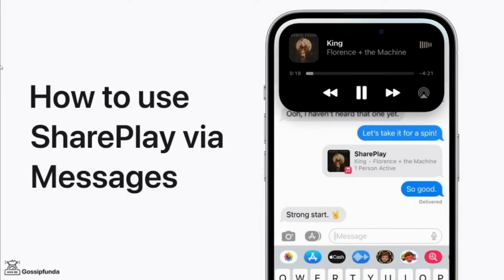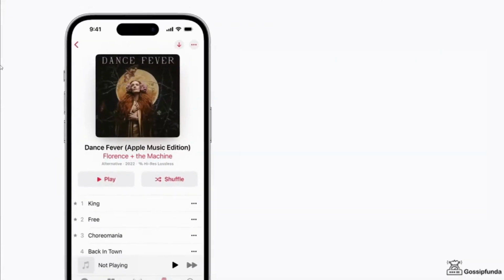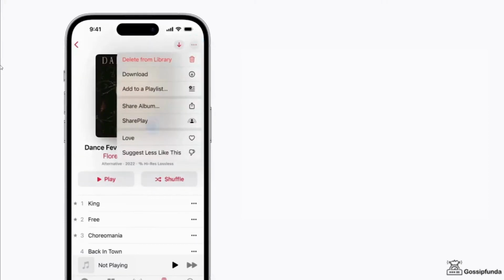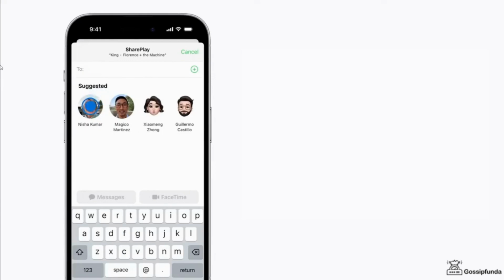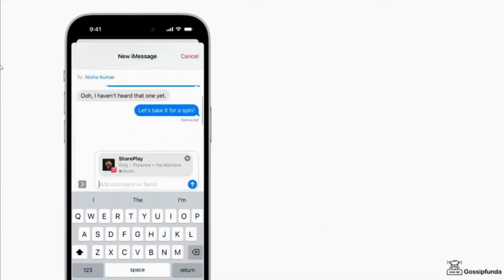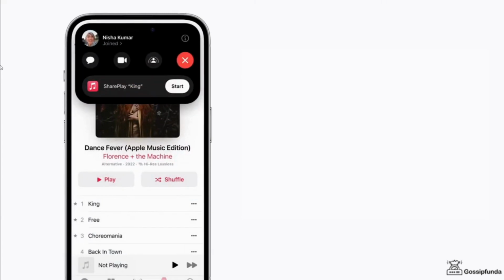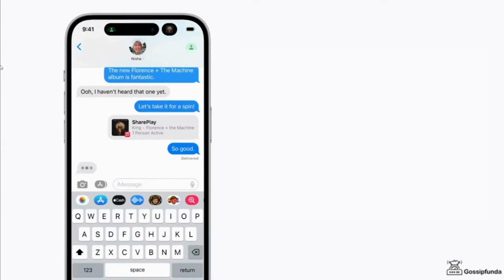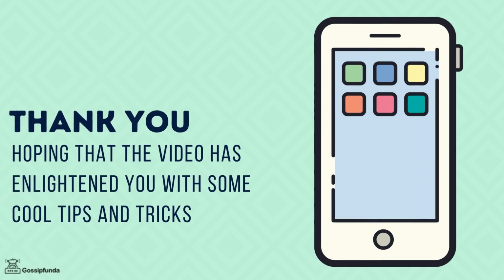How to use SharePlay via Messages on iPhone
This video includes:
How to use share play
Shareplay
Shareplay via messages
How to Use SharePlay in Messages in iOS 16 on iPhone

1. Link to the short in question
2. Link to your YouTube channel (for ownership verification)